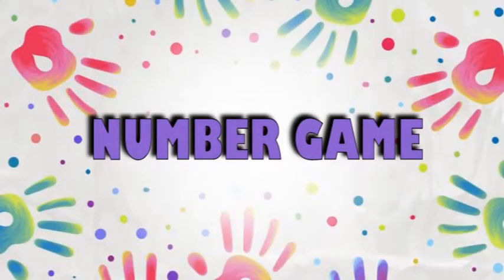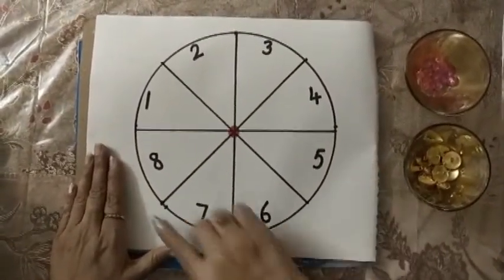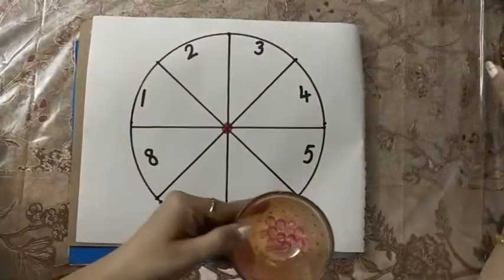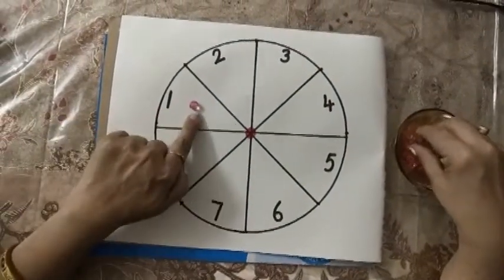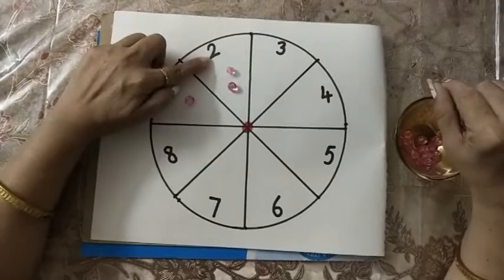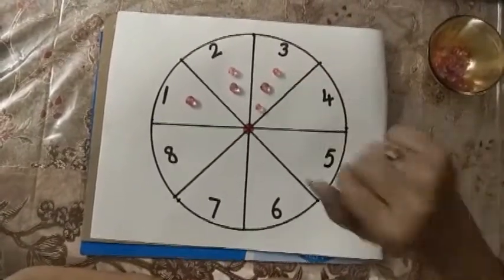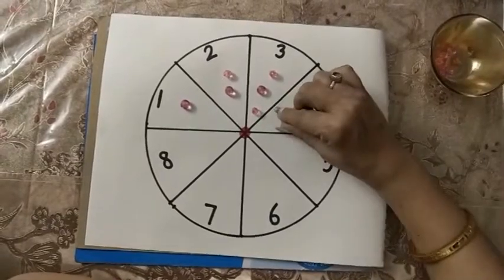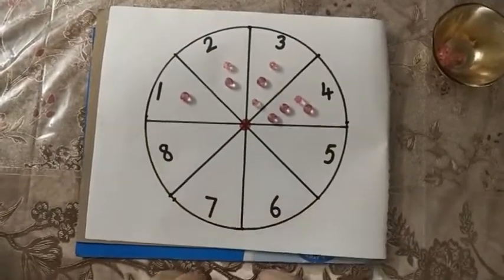Number Game with Beads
A simple activity to help kids learn basic counting.
You increase the number of sections in the circle to count more than 8.